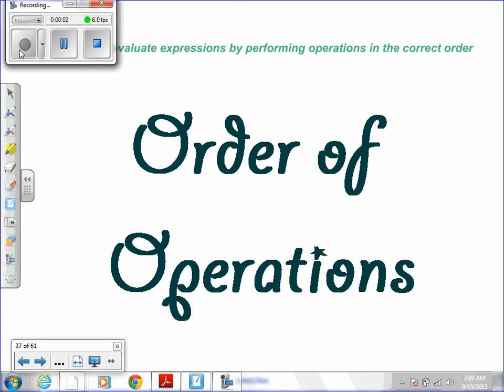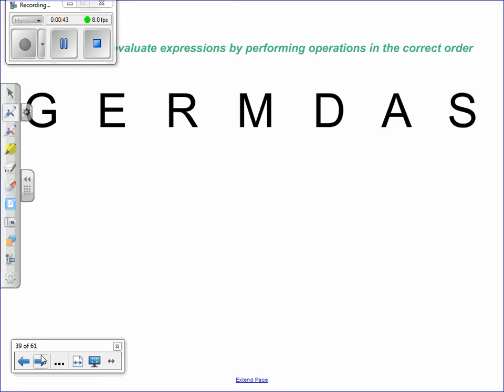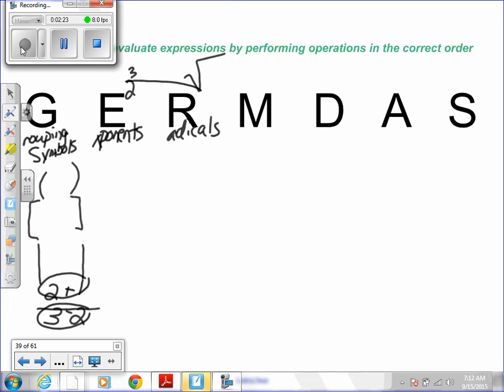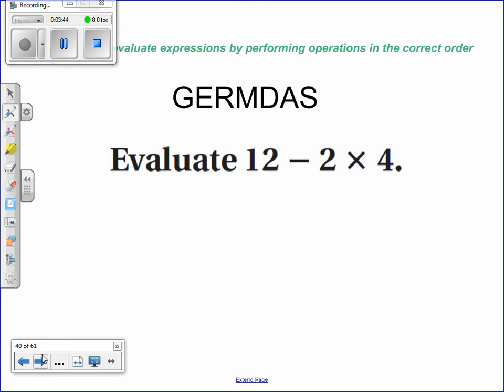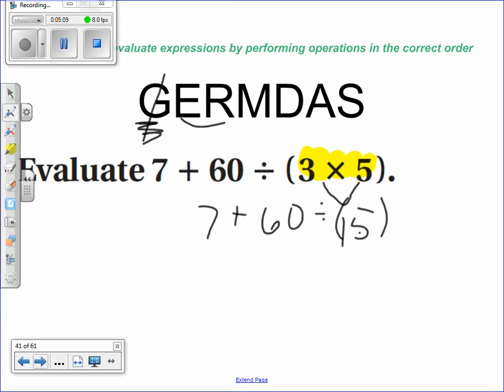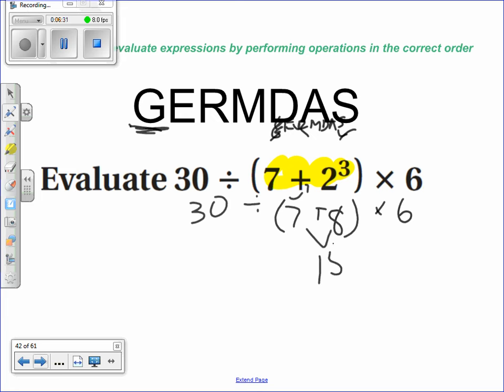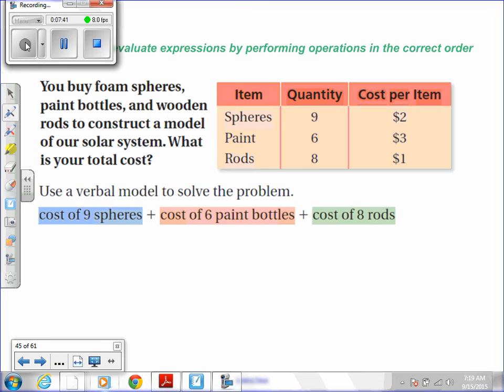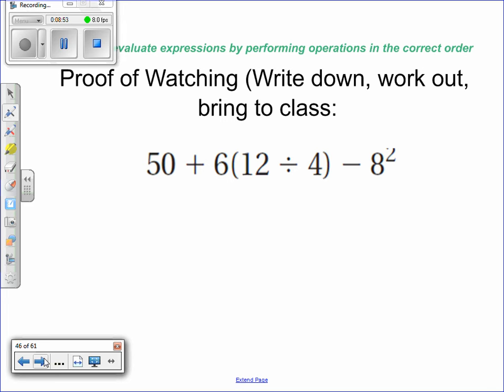Order of Operations 1 3